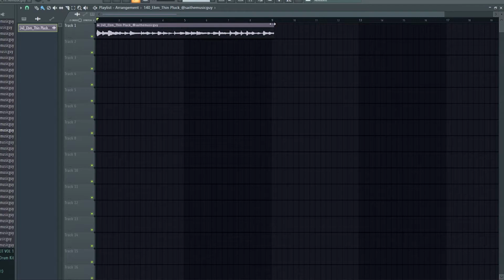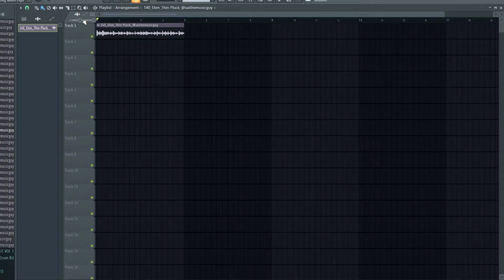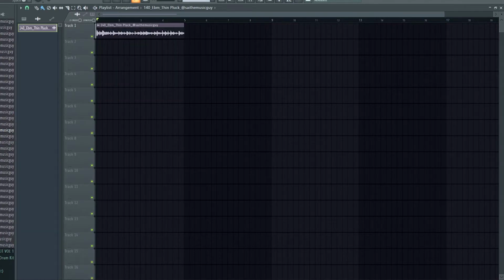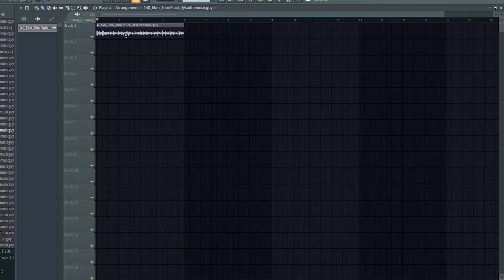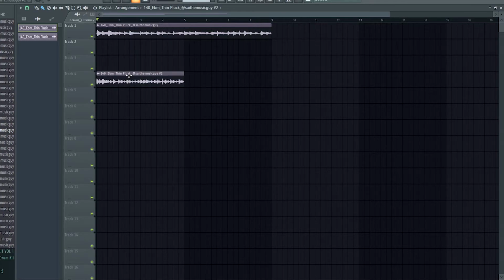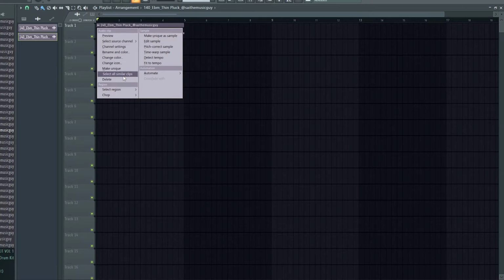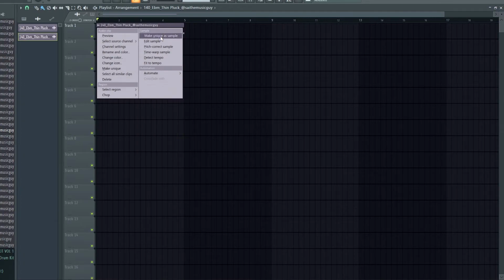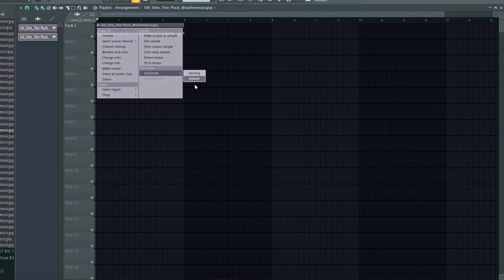How To Use Audio Clip Generator | FL Studio | Everything FL